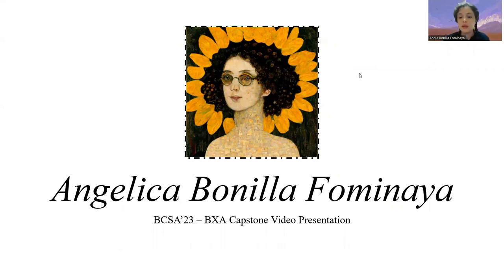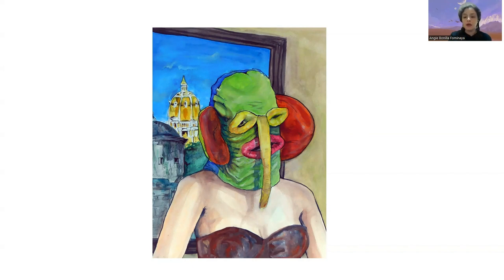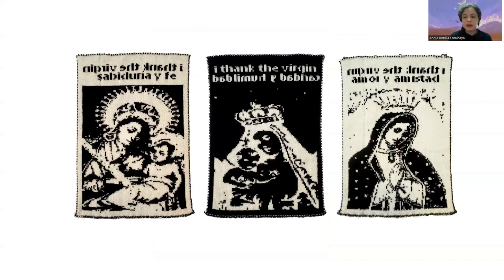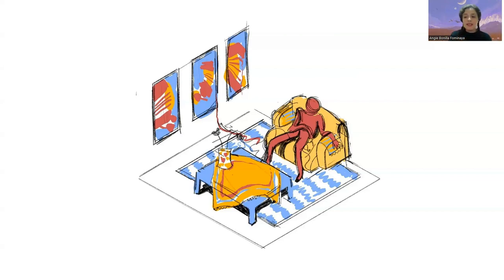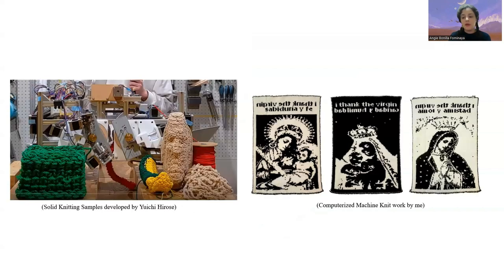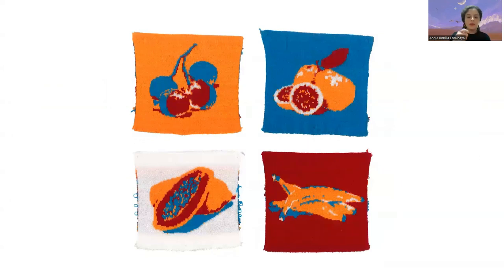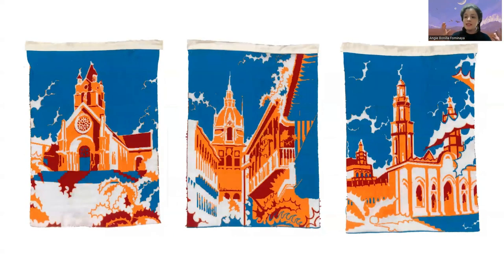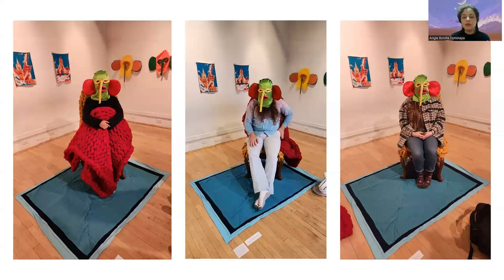Knitting myself a Home -- Angelica Bonilla BXA Capstone Presentation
BCSA Capstone Meeting of the Minds presentation.